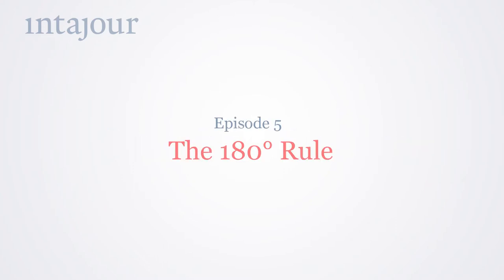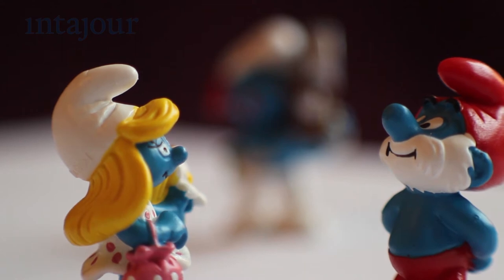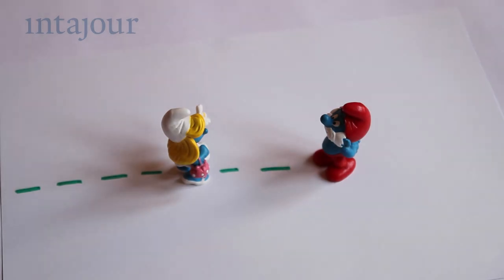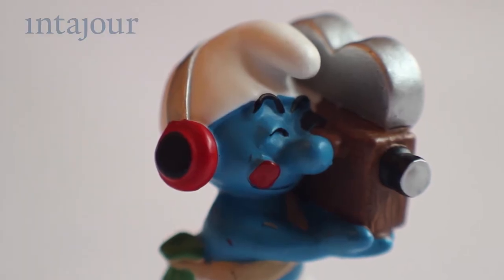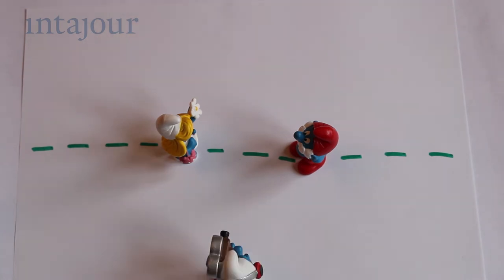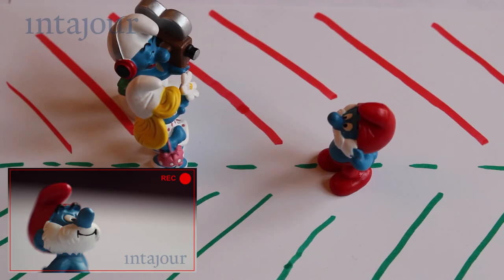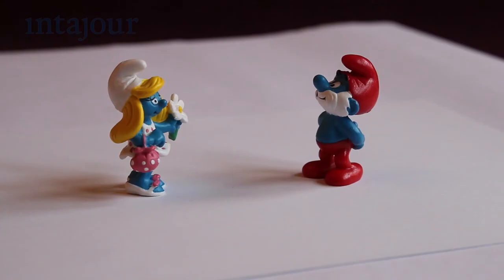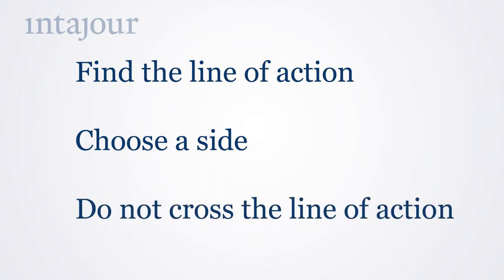Intajour Video Tutorial "Producing a Web Video" - Episode 5/5: 180° Rule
Learn how to produce a web video in five episodes from equipment, shot sizes, storytelling, cutaways to the "180° rule". Episode 5 of the Inatjour video tutorial shows you how to film an interview from the correct angles. The video explains the 180° rule, the line of action, and demonstrates what happens when you cross this line.

This video is published under a
Intajour -- International Academy of Journalism

Concept and realization:
Werner Eggert and Claus Hesseling